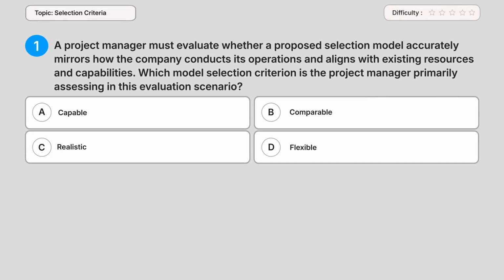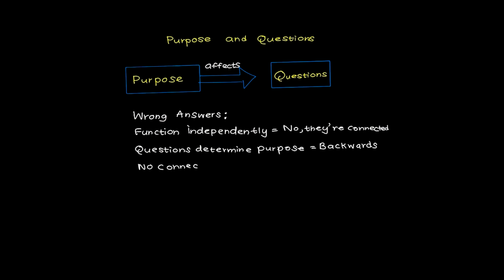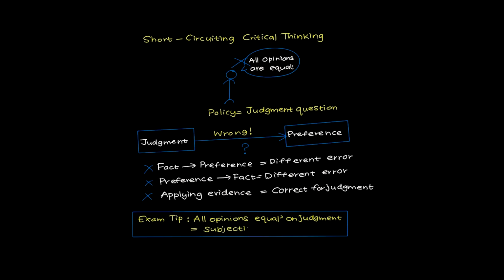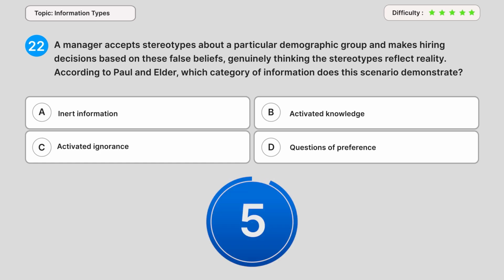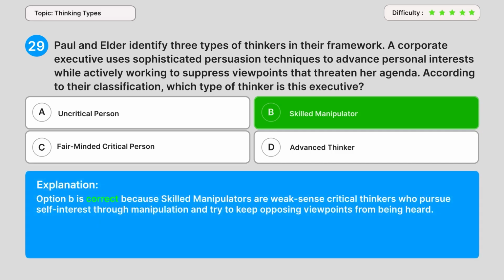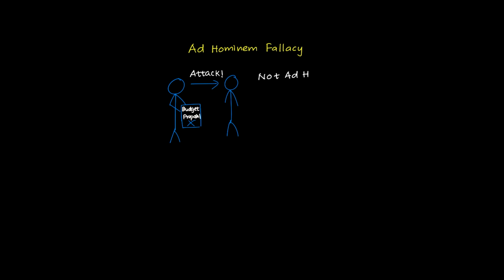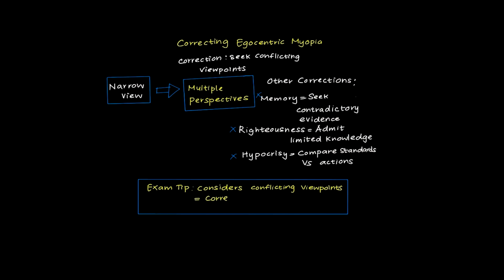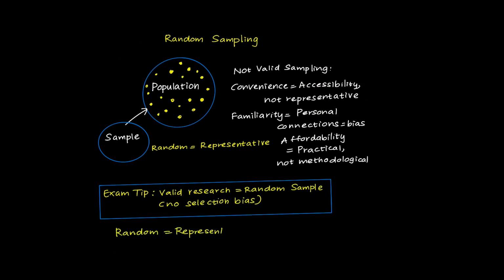WGU D265 OA | The ONLY Video You Need (2026 Updated Q&A)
Preparing for WGU D265 – Critical Thinking: Reason and Evidence?

This video breaks down 50 exam-aligned, scenario-based questions covering Paul & Elder’s critical thinking framework, elements of reasoning, question types, Mill’s methods of causation, evidence evaluation, logical fallacies, egocentric thinking, statistical reasoning, and risk interpretation—everything you need to confidently pass the D265 OA.

Each concept is explained clearly with practical workplace and real-life examples so you don’t just memorize definitions—you understand how to analyze arguments, detect bias, evaluate evidence quality, and avoid reasoning errors exactly the way WGU tests them.

🧠 Paul & Elder’s Critical Thinking Framework
🔹 First-Order vs Second-Order Thinking

• Ordinary (unreflective) thinking
• Self-monitored, self-corrective thinking
• Improving one’s own reasoning
• Commitment to learning about thinking

🔹 Elements of Reasoning (All 8 Tested)

• Purpose
• Questions
• Information
• Inferences
• Concepts
• Assumptions
• Implications

You’ll learn how these elements interact dynamically and how purpose shapes questions, information shapes inferences, and viewpoint influences conclusions.

❓ Types of Questions (Highly Tested)

• Questions of Fact (one correct answer)
• Questions of Preference (subjective choice)
• Questions of Judgment (require reasoned evaluation)

You’ll understand why critical thinking breaks down when judgment questions are treated like preference questions.

🔍 Mill’s Methods of Causation

• Single Difference Method
• Concomitant Variation

Master how to identify cause-and-effect reasoning in investigations, medicine, business problems, and research scenarios.

📚 Information in the Mind

• Inert Information (memorized but unusable)
• Activated Knowledge (usable and understood)
• Activated Ignorance (false beliefs used confidently)

Learn how exam questions test whether knowledge is truly understood or merely memorized.

🧪 Evaluating Evidence

• Quantitative vs qualitative evidence
• Testimonial evidence
• Dependability vs “absolute truth”
• Rival causes
• Random sampling & representativeness

Understand how to assess whether claims are dependable and supported by strong evidence.

⚖ Logical Fallacies (Frequently Tested)

• Ad hominem
• Straw man
• Red herring
• Slippery slope
• Appeal to authority
• Begging the question

You’ll learn how to quickly recognize distortions in reasoning—especially in policy, media, and business arguments.

🧩 Egocentric Thinking Patterns

• Egocentric memory
• Egocentric myopia
• Egocentric hypocrisy
• Rigidity of thought
• Skilled manipulator vs fair-minded thinker

Understand how bias distorts reasoning—and how strong-sense thinkers apply the same standards to themselves and others.

📊 Statistics & Risk Interpretation

• Mean vs median
• Relative vs absolute risk reduction
• Importance of absolute numbers
• Rival causes in correlation claims
• Random sampling for valid conclusions

Learn how percentages can mislead and how to analyze statistical claims critically.

WGU students • Business majors • Education majors • Healthcare professionals • Anyone preparing for the D265 Objective Assessment.

By the end of this video, you’ll be able to:
✔ Break down arguments using the 8 elements of reasoning
✔ Identify flawed logic and fallacies instantly
✔ Distinguish fact, preference, and judgment questions
✔ Evaluate evidence strength and statistical claims
✔ Eliminate distractors confidently on the D265 exam